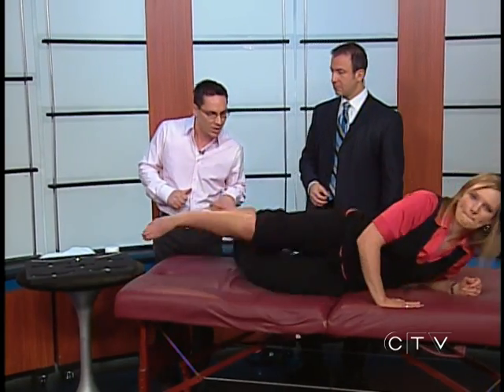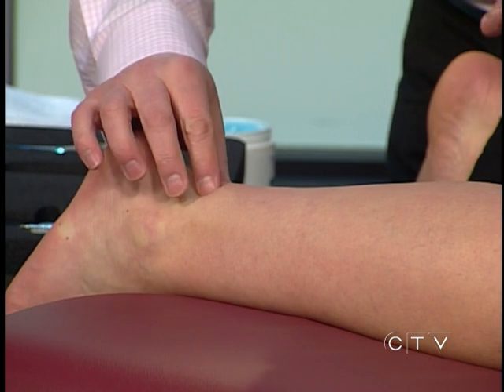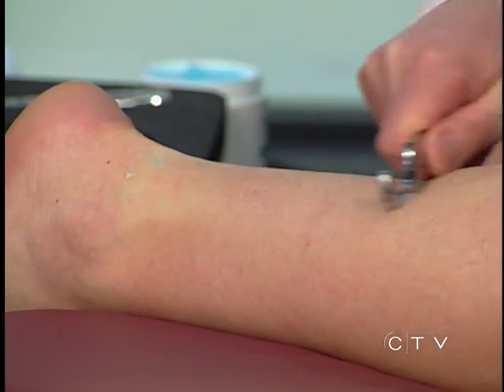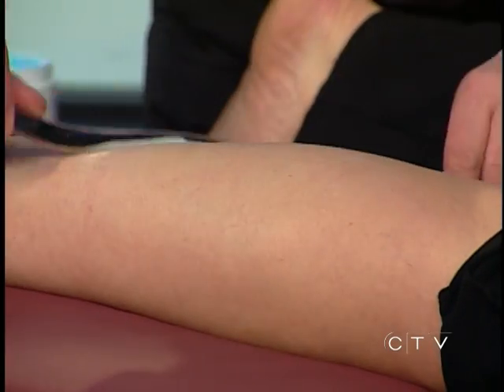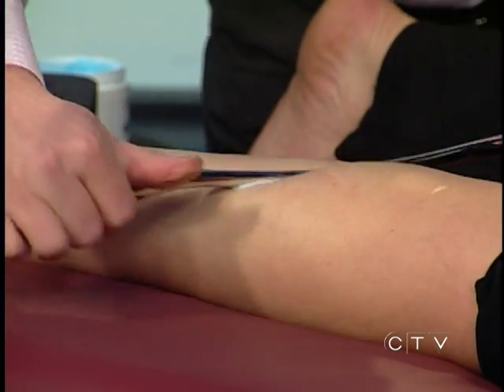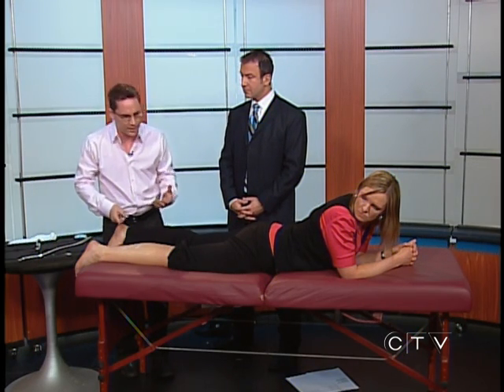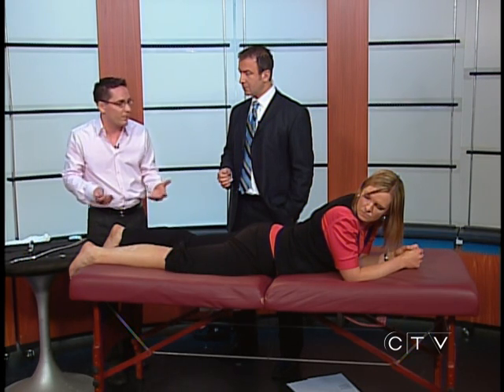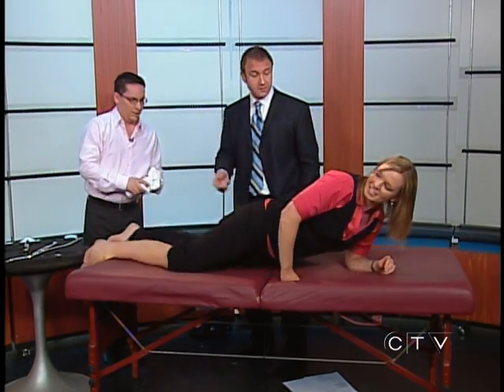Tools to Relieve Strained or Damaged Muscles - CTV Edmonton (March 20)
Leading Edge Physiotherapy demonstrates a treatment that uses scary looking tools, but provides great relief for strained or damaged muscles.